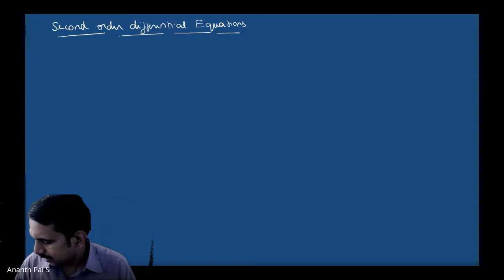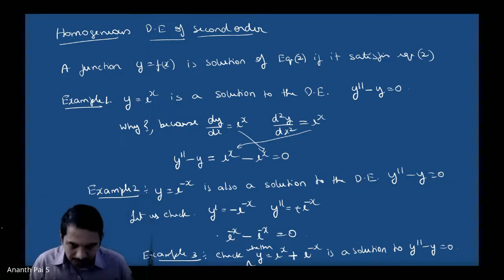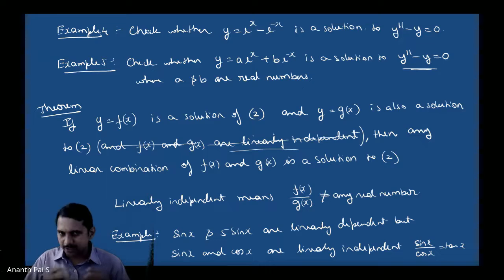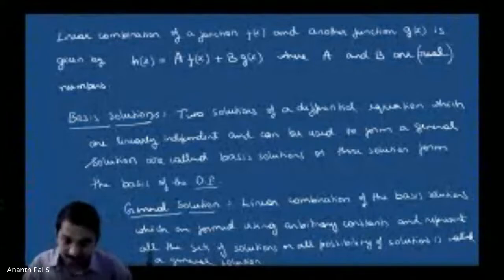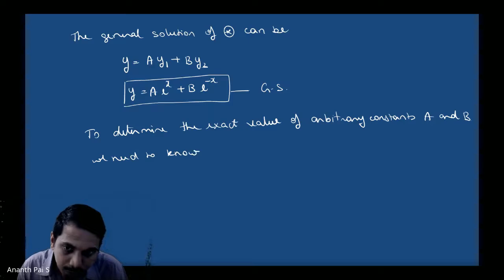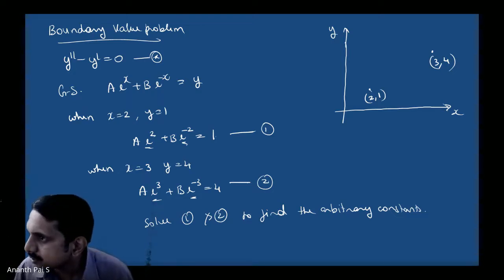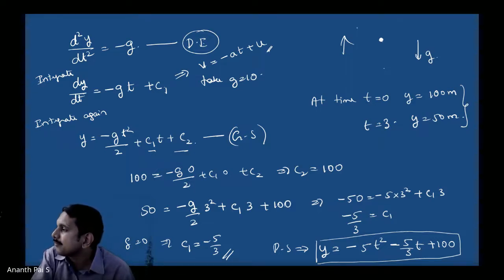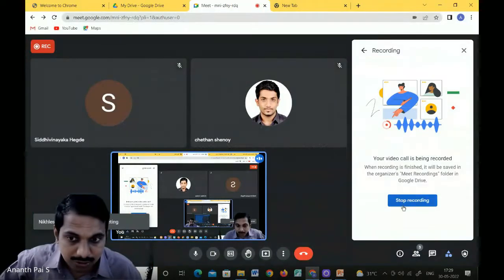Second order linear differential equations - Concepts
This is the recording of the class on "Differential Equations" held on 30th May 2022 at APEX. This is part of GATE Coaching for mechanical and civil engineering at APEX.